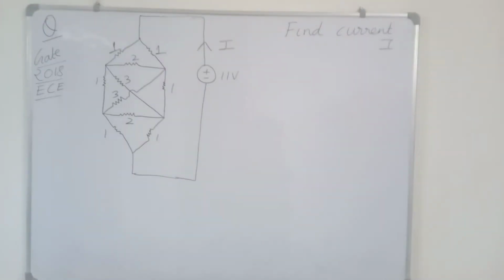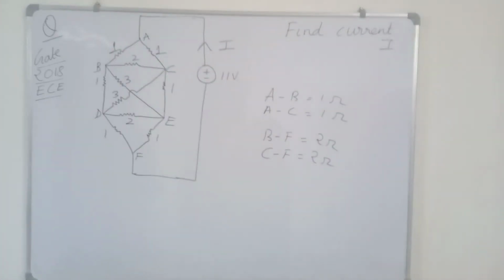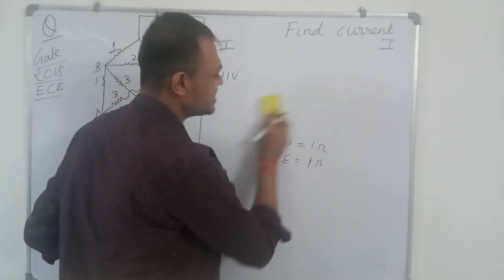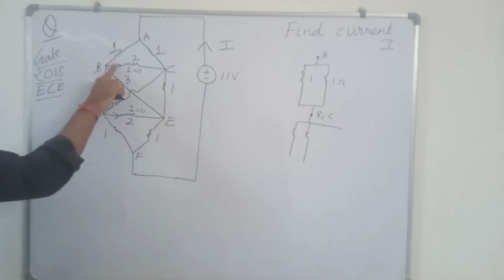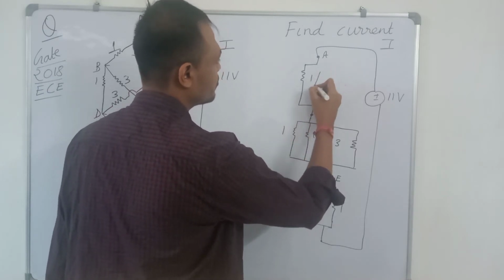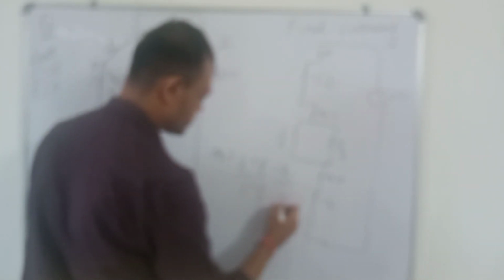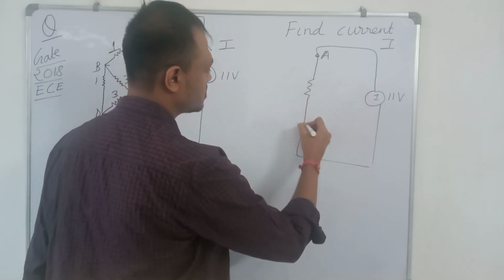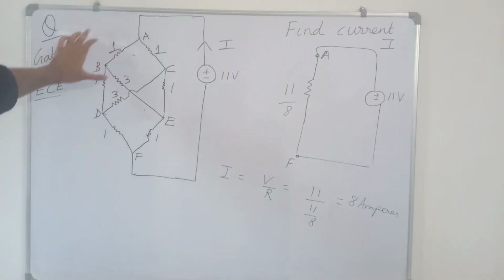Gate 2018 Electronics (EC) Solution | Equipotential points | Network theory